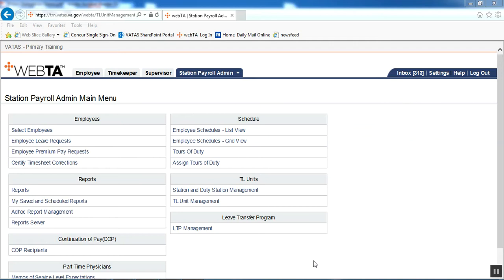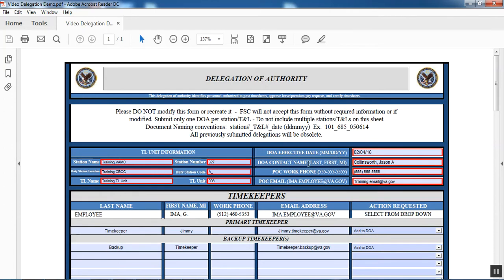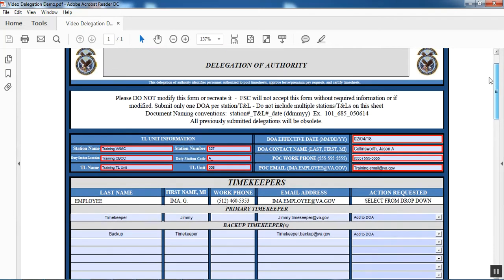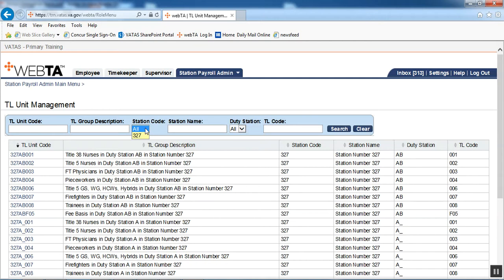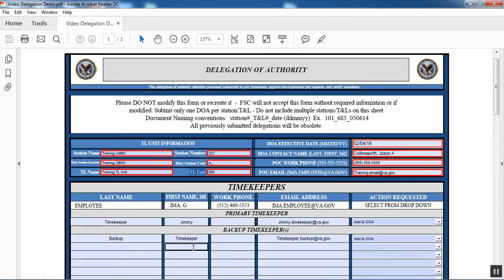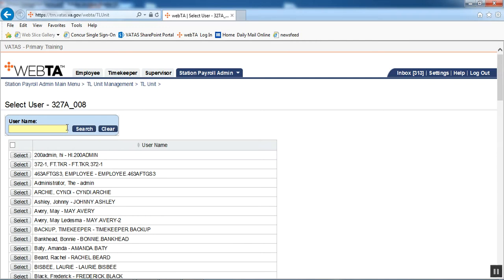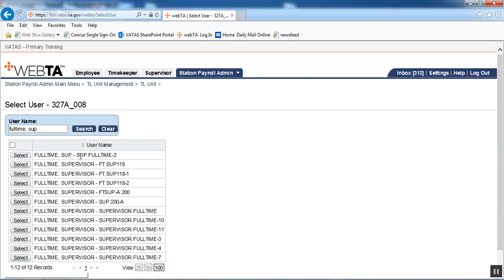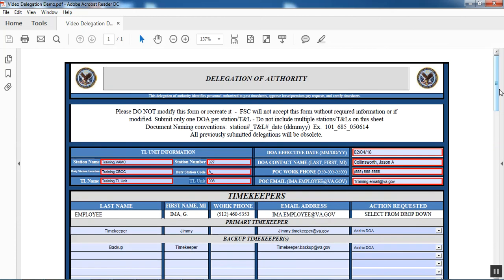Delegations of Authority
This video shows payroll how to setup Delegations of Authority.